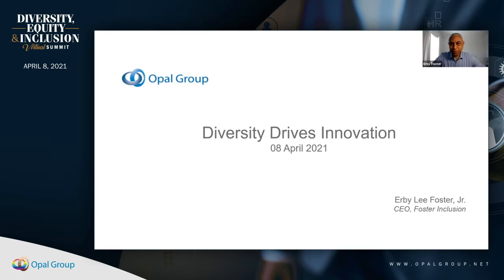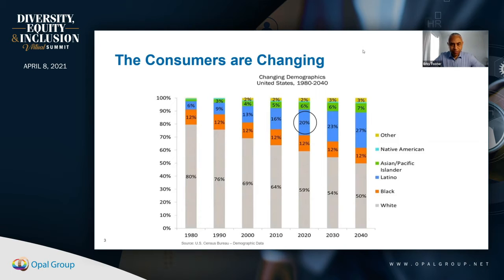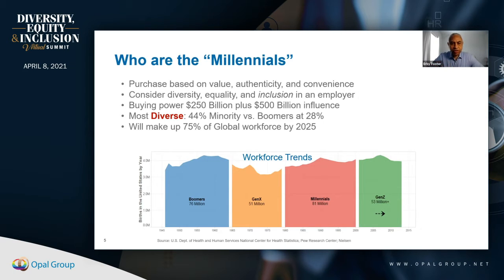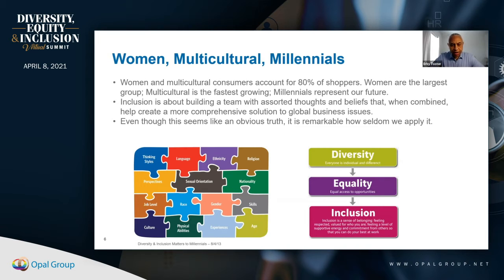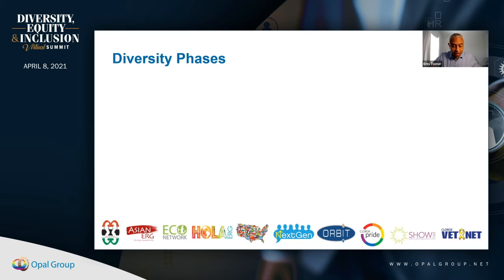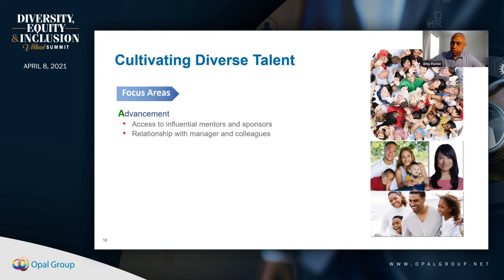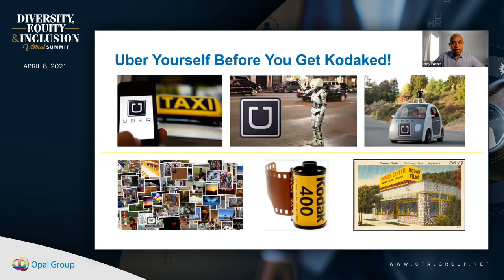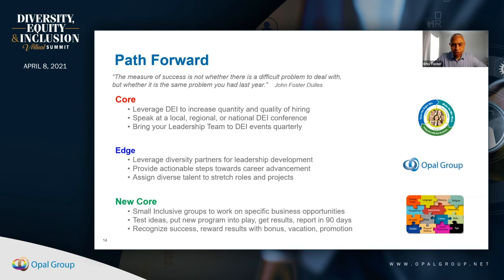Opal Group's Diversity, Equity & Inclusion Summit 2021 - Diversity Drives Innovation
Diversity Drives Innovation

Presented by: Erby Foster / Chief Diversity Officer / The Clorox Company